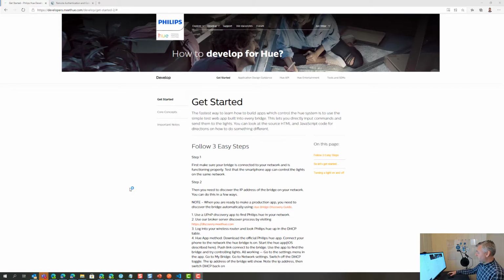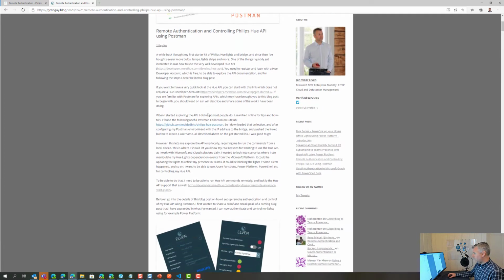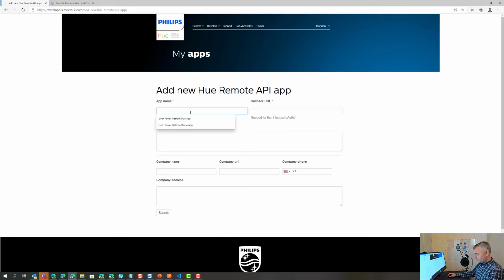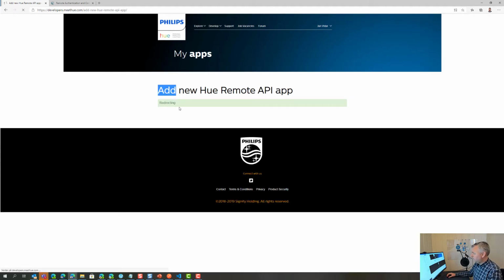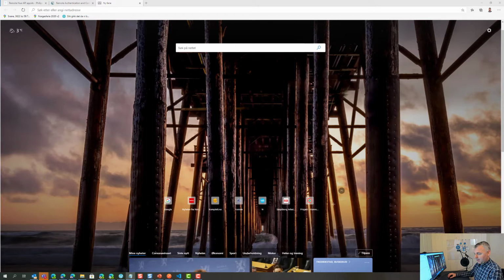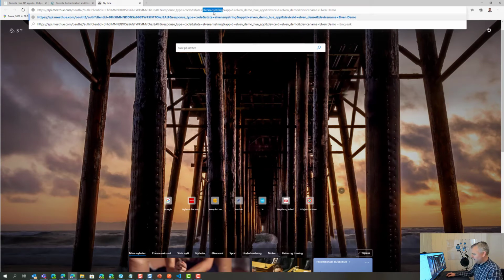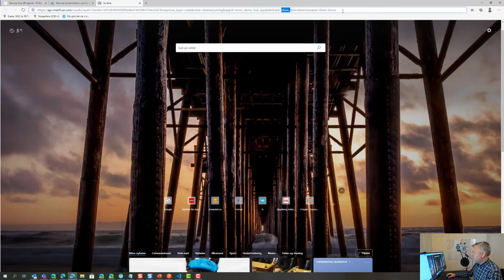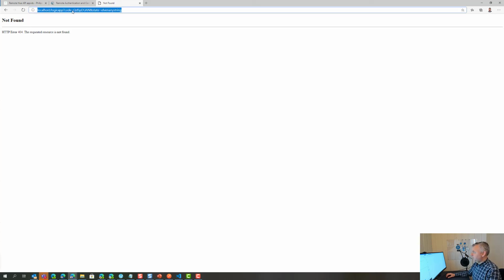Power'ing up your Home Office Lights: Part 1 - Get to know your Hue Remote API and prepare solution